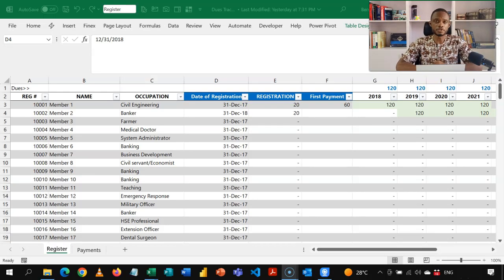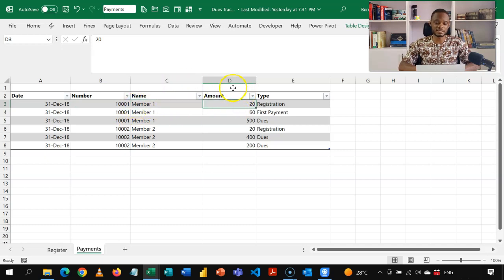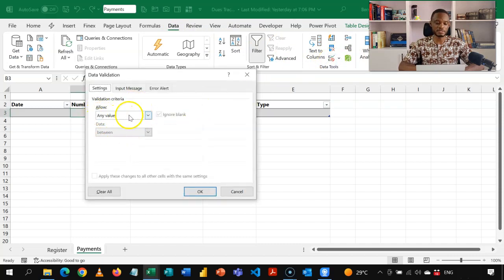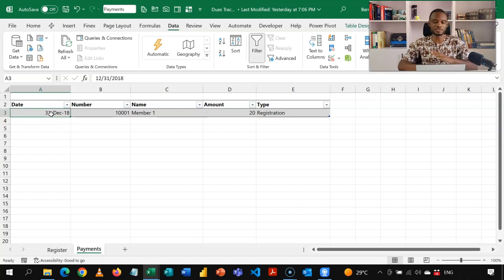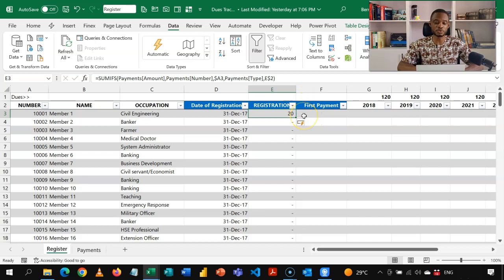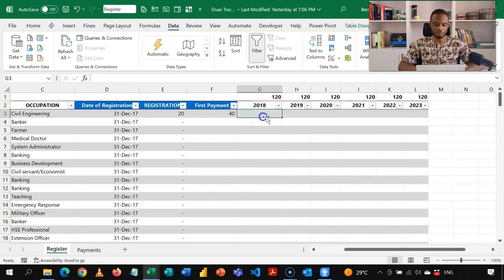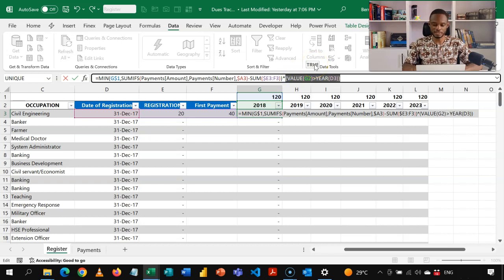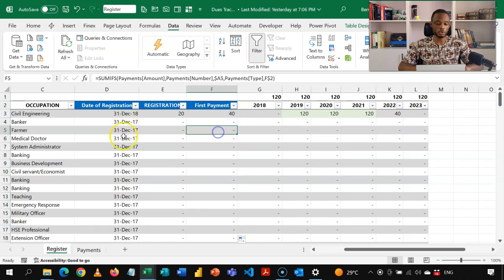Dues Tracking Template for Clubs and Societies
In this tutorial, you will learn how to create a simple yet effective dues tracking template for your club or society using Microsoft Excel. The template will allow you to keep track of membership fees, dues payments, and outstanding balances. This tool will help you manage your club's finances efficiently and avoid any confusion or misunderstandings.

Chapters
0:00 Intro
1:20 Demo
5:08 Creating Template